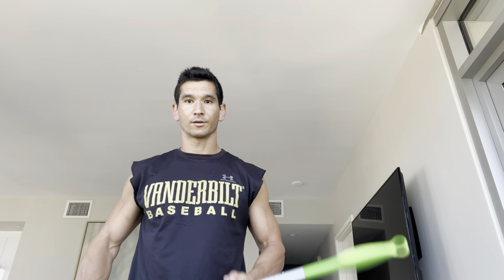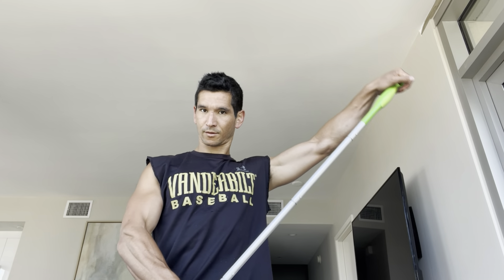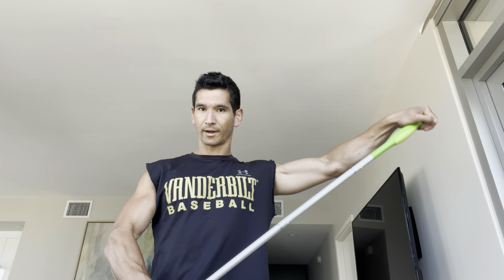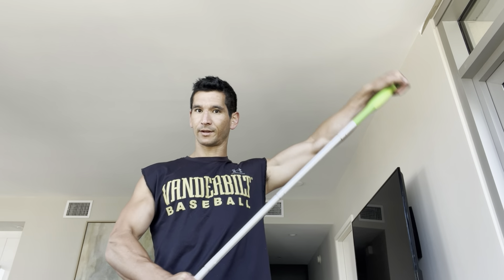Shoulder Mobility - Assisted Lateral Raises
Mobility is important to improve or at the very least maintain

For the rest of July, I'll be posting a different exercise that I do as part of my shoulder mobility routine

Today you can see assisted lateral raises